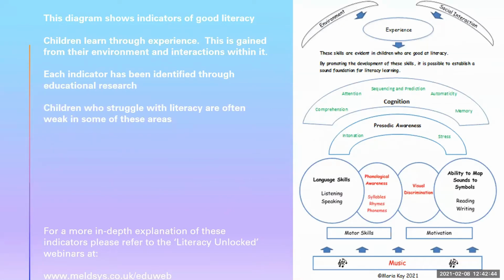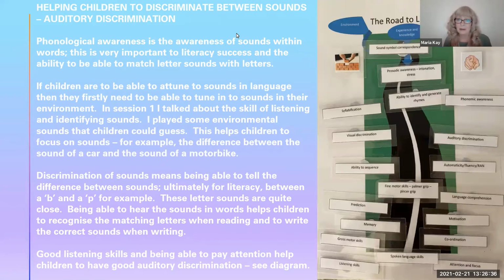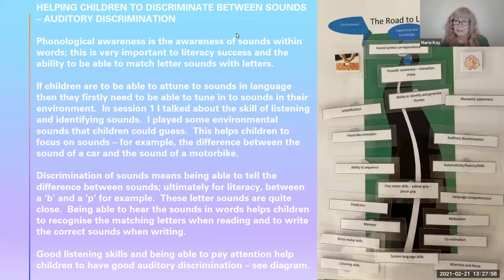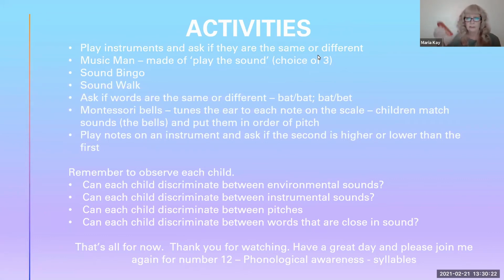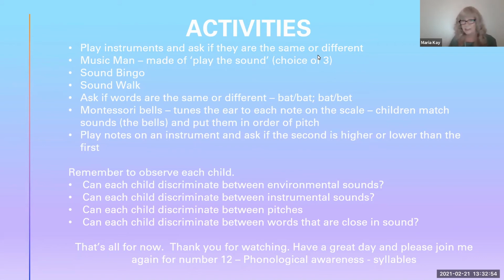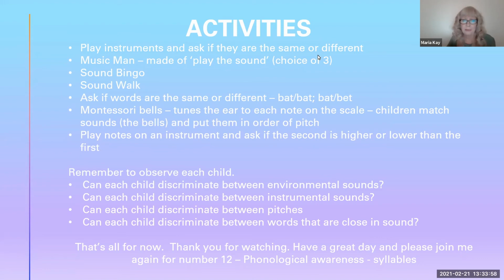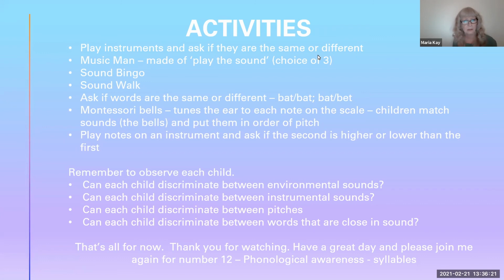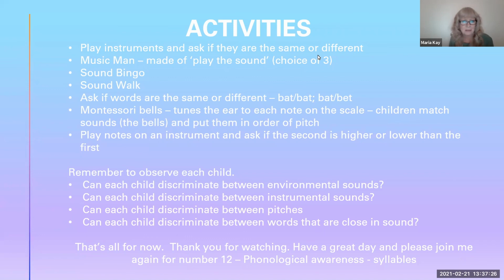The Road to Literacy Mini Video Series 11